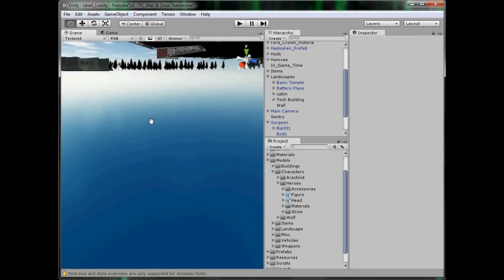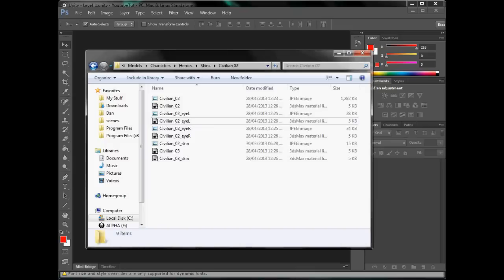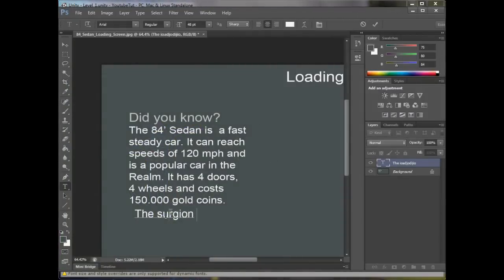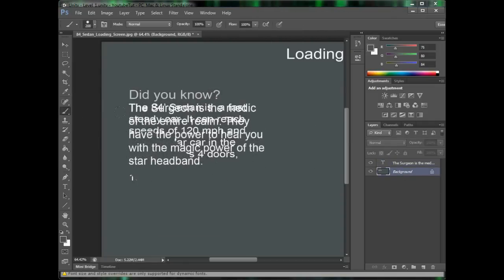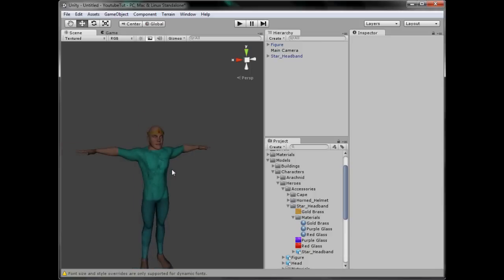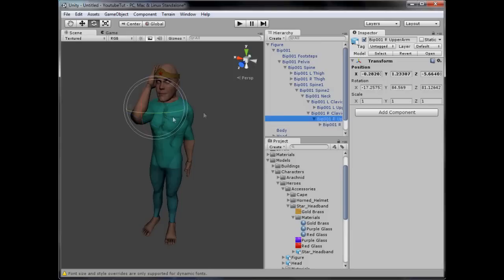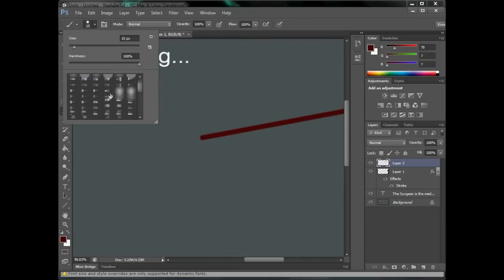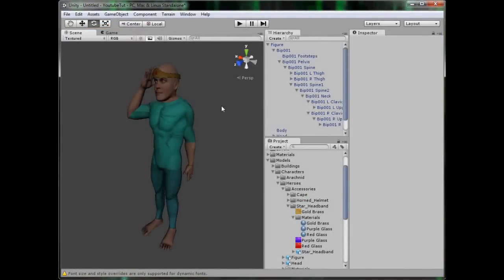Unity 3D Tutorial Part 62: Loading Screens!!!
Hello and welcome to my sixty-second tutorial on Unity 3D, in this tutorial I will show you how to add custom loading screens.